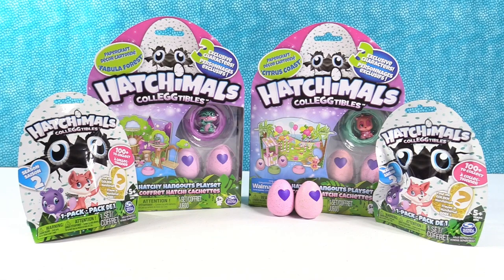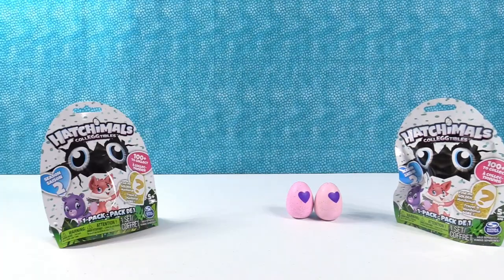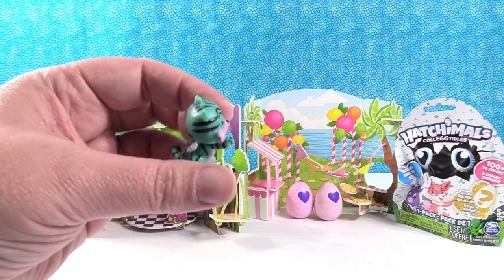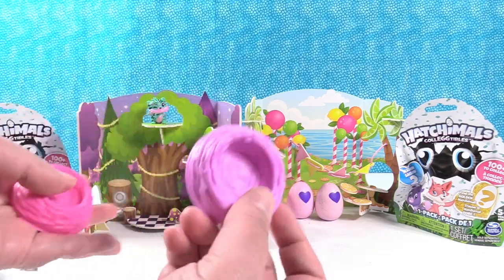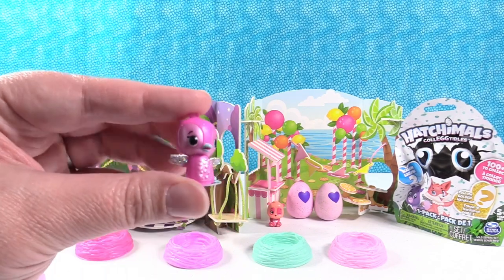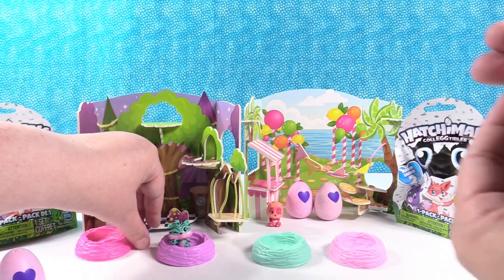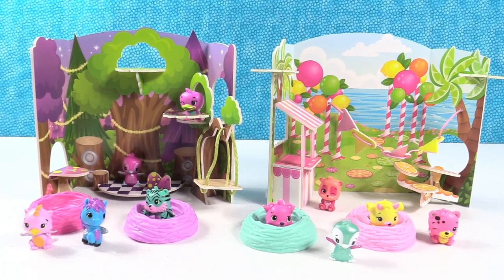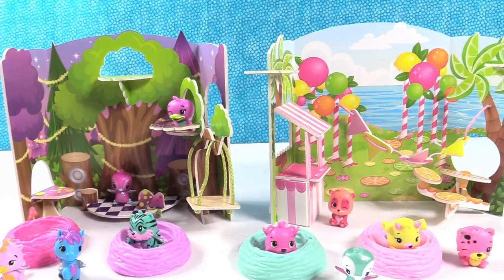Hatchimals Hangouts CollEGGtibles Egg Fabula Forest Citrus Coast Toy Review | PSToyReviews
Today we are sharing the new Hatchimals CollEGGtibles Hatchy Hangouts.  We have the Fabula Forest & Citrus Coast paper craft playsets.  Each comes with 3 exclusive figures and tons of play fun.  We also have season 2 surprise eggs.  Let's see who we hatch today.

Citrus Coast
Fabula Forest
season 2 CollEGGtibles